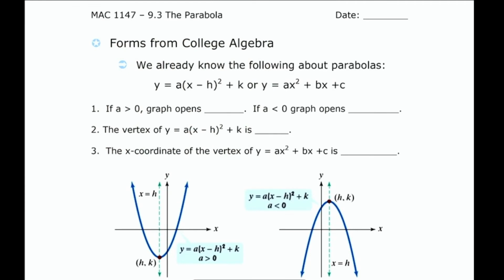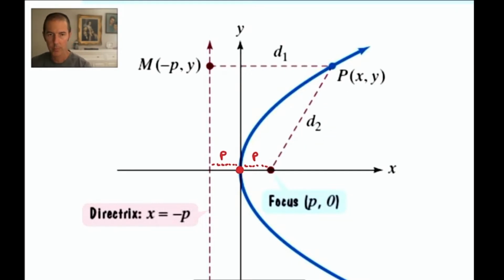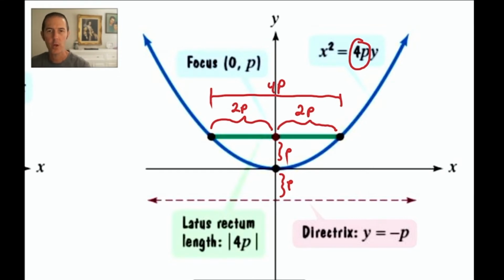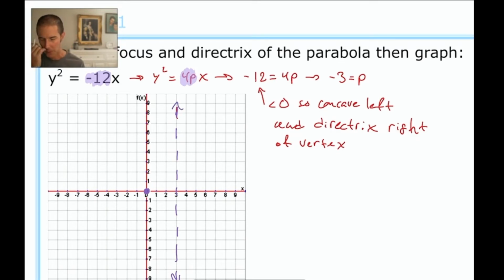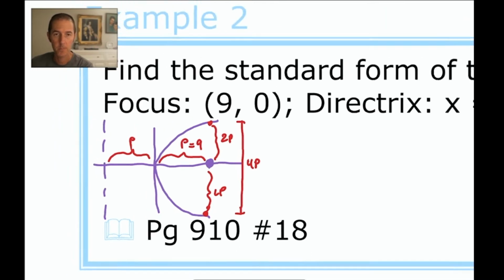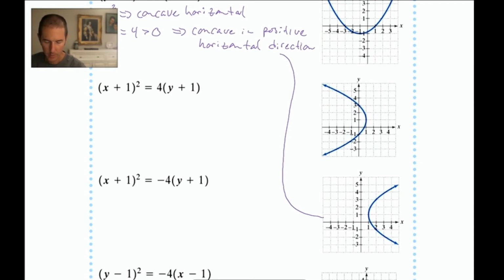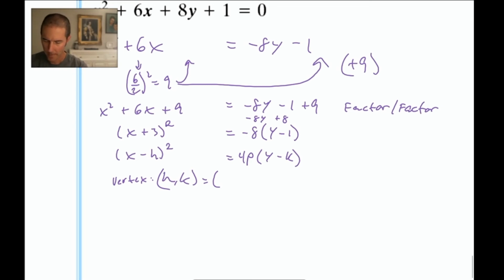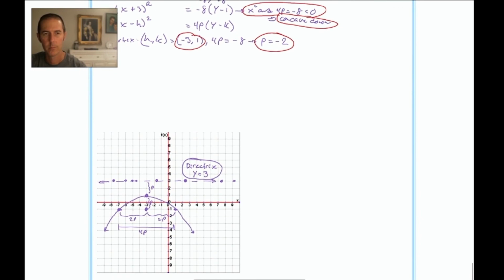Precalc - 9.3 - The Parabola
An examination of the parabola as presented on the rectangular (x,y) coordinate plane but with equations of the form x^2=4py and y^2=4px.
Subtopics include the focus, directrix, latus rectum, and translations of the parabola to a vertex of (h,k).